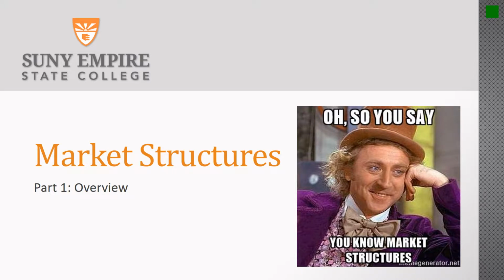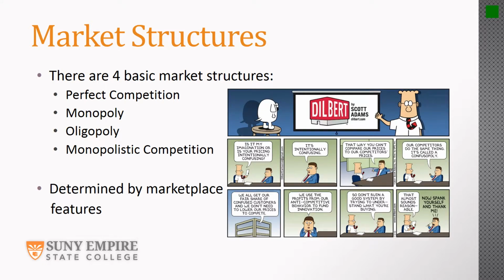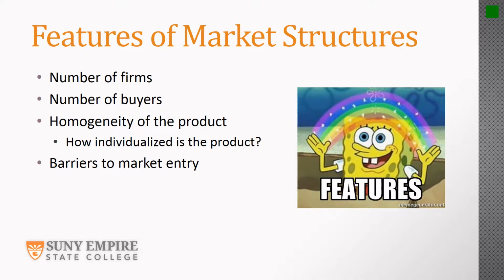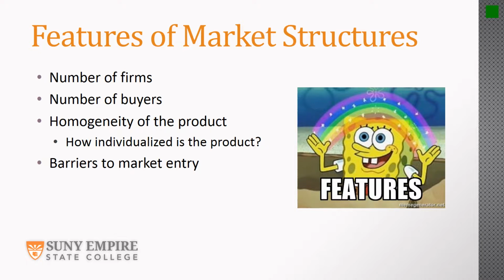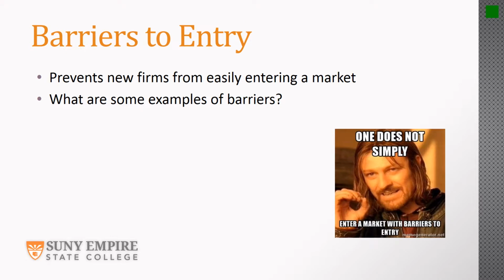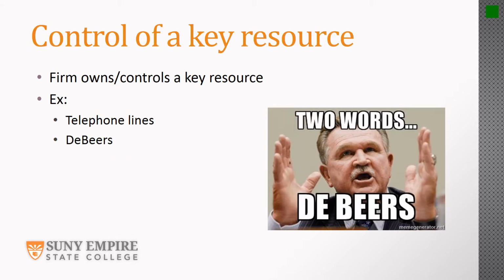Market Structures Part 1